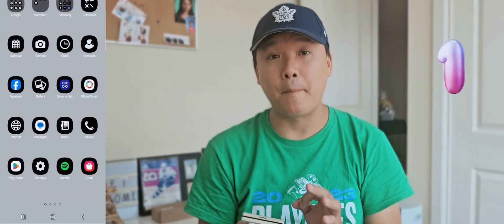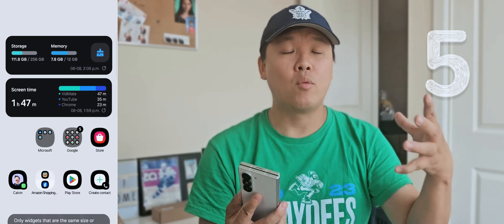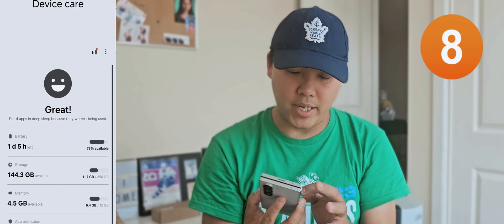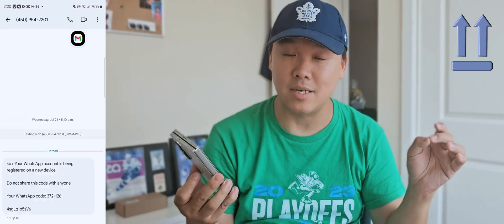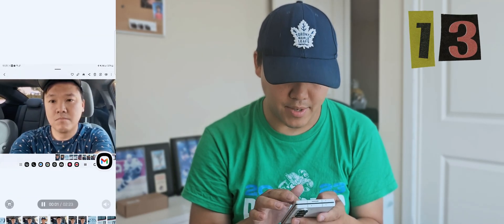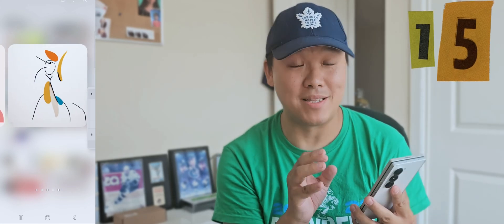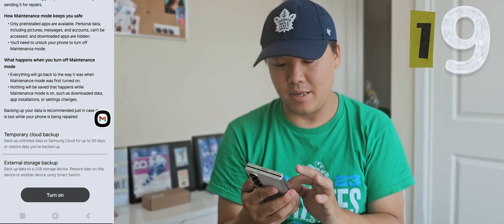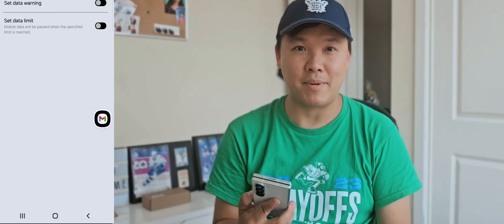20 Samsung Galaxy Beginner Tips - ALL OWNERS SHOULD KNOW! [ ONE UI 6.1.1 ]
To unlock the full potential of your Samsung Galaxy phone, you NEED to know about these 30 features, tricks, and tips. These will bring your phone experience to the next level.